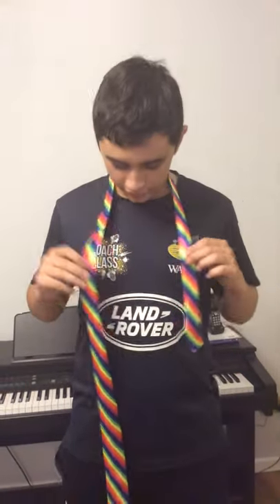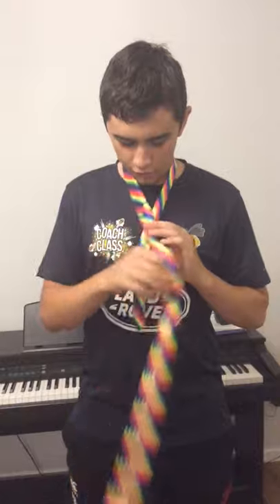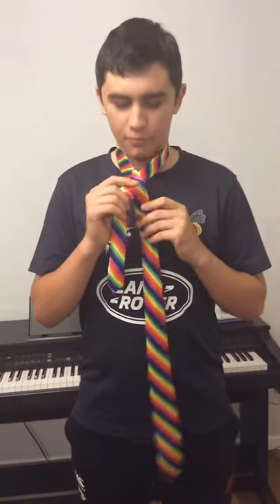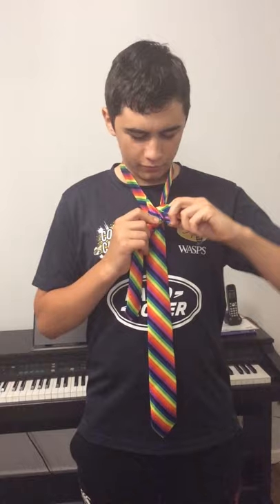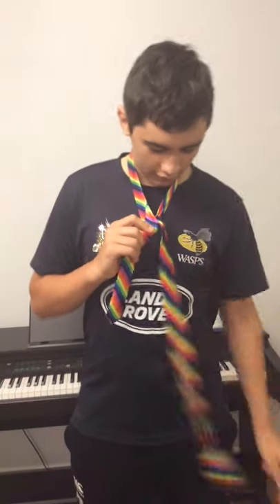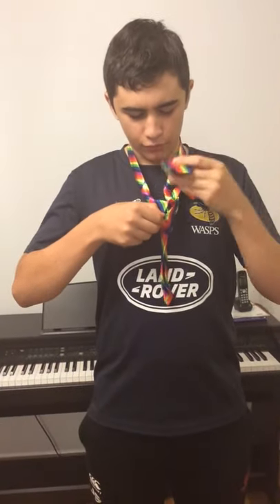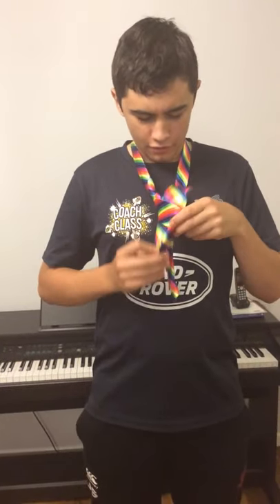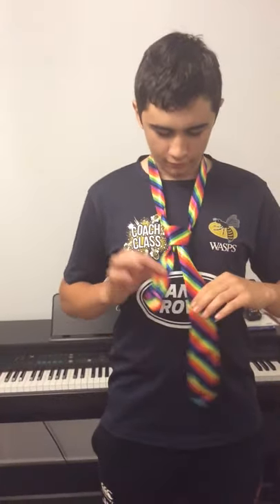How to tie a tie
This video will teach you a method of tying a tie